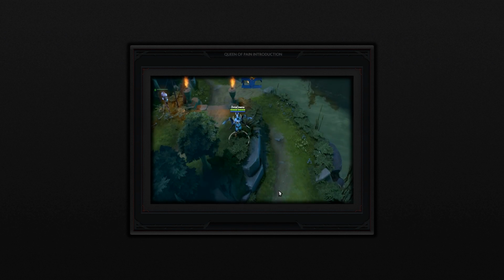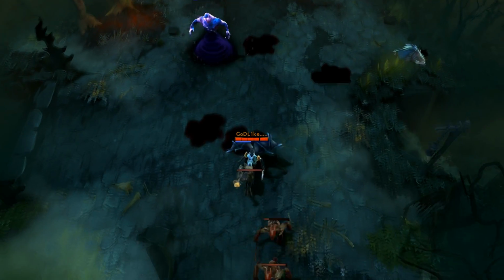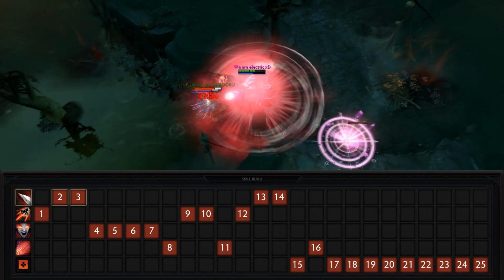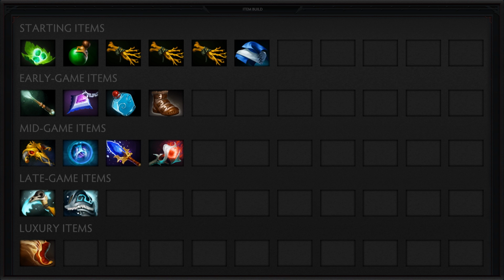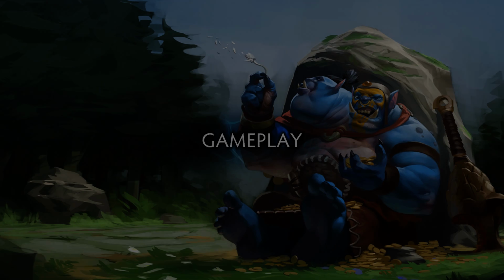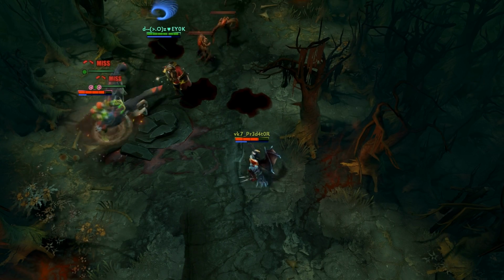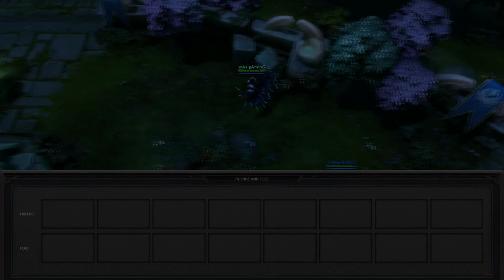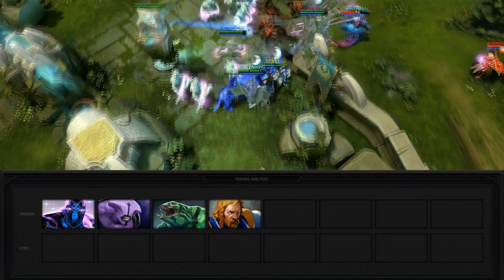Dota 2 Guide - Queen of Pain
Thanks to FlawlezZ for writing the guide, make sure to check out his youtube channel

Queen of Pain from Dota 2. A guide for how to play Queen of Pain at a normal/pro level. Commentated by SUNSfan. - Our Sven set in stores now